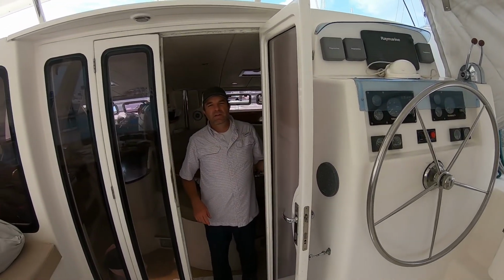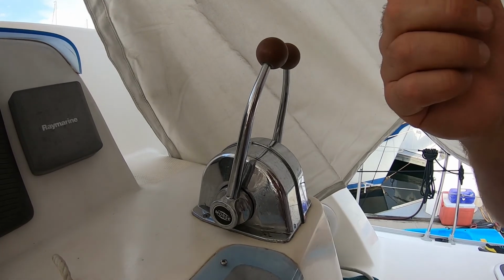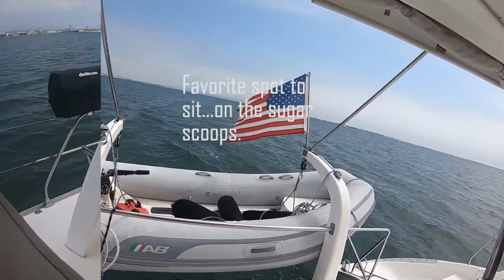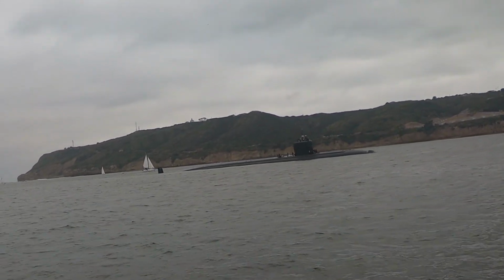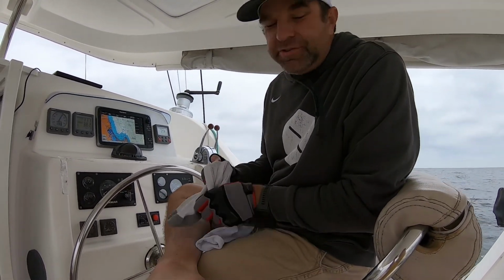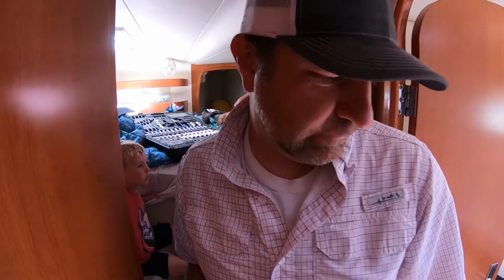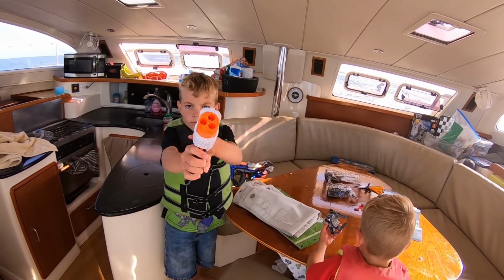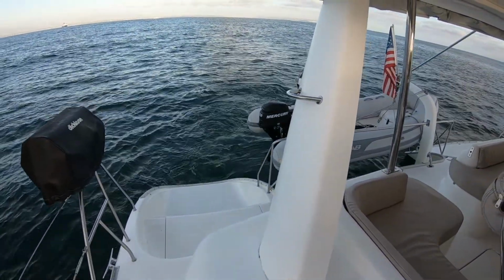We saw a Submarine!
We took a quick out to Sandiego to do a few boat repairs. The list for the weekend included new batteries engine starting batteries, new jabsco marine toilet pumps, and fix the Yanmar engine hours. We also had an afternoon of sailing and saw a submarine escorted by a gun boat!